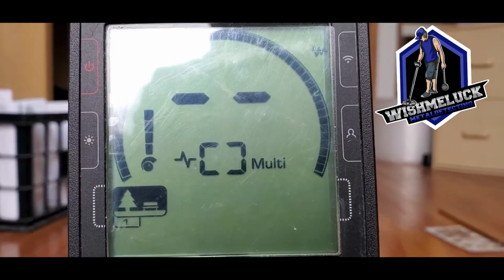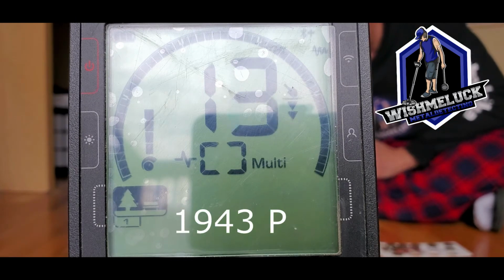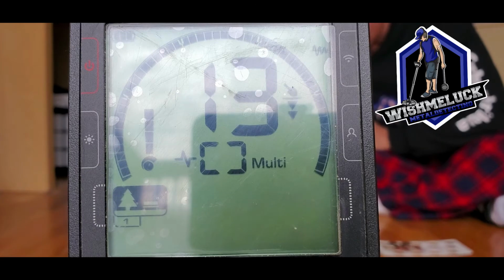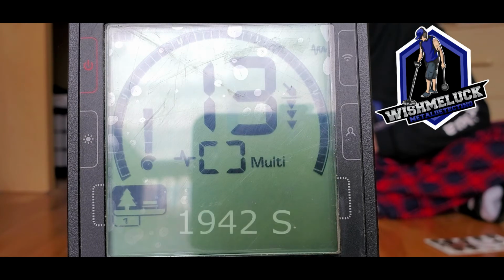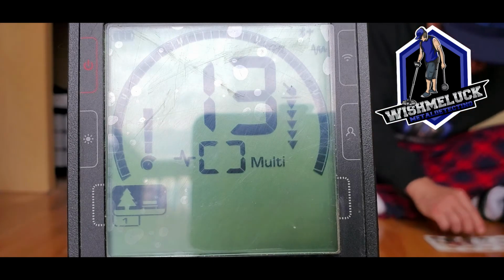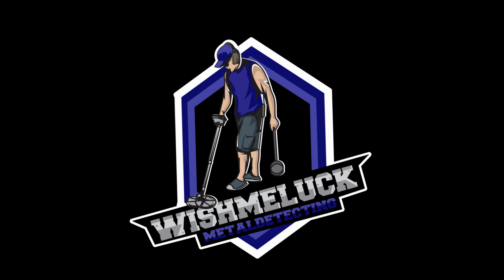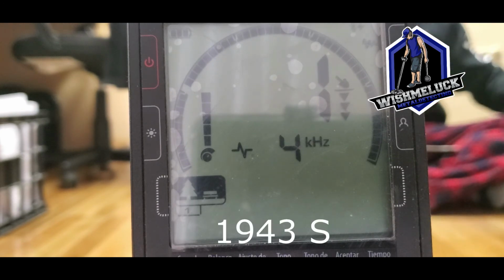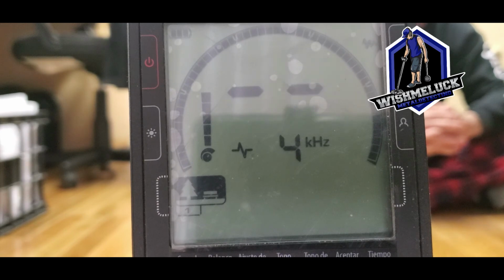ALL War Nickels Target IDs on the Equinox | Incredible TID Spikes in Single Frequency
In this referential video I run air tests on each one of the Wartime Nickels minted from 1942 thru 1945. Yes, nickels from every mint and year were air tested at 6, 8, and 10 inches using multi- and single frequencies. The results were fantastic and surprising! This is not my typical episode but one that humbly makes a contribution to the metal detecting community, especially for us diggers using the Minelab Equinox. This test works for both the Equinox 600 and 800.

Chapters:
00:00 Introduction
02:23 The Test
03:22 Multi-Frequency Test-5 Tones
08:30 Multi-Frequency Test - 50 Tones
13:07 Single Frequency Test - 4Khz
17:06 Test Impressions and Conclusion